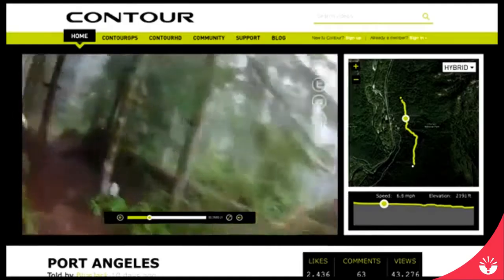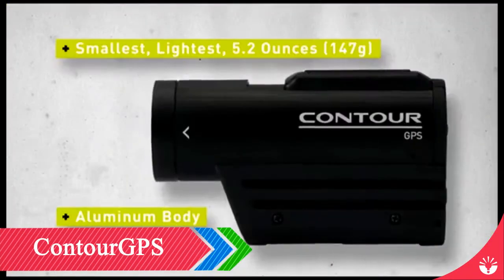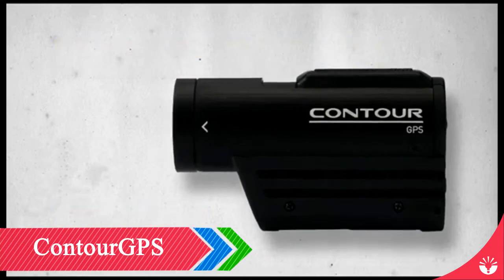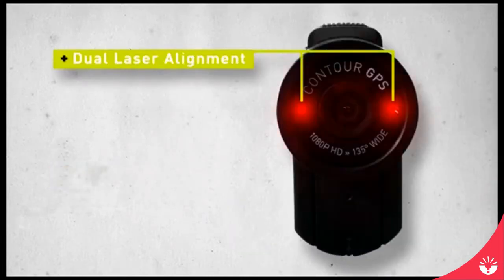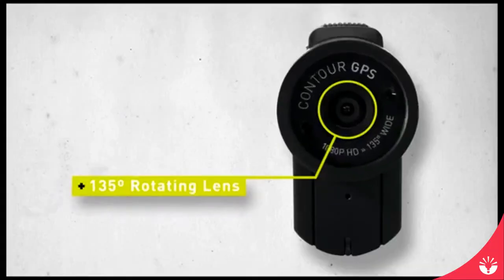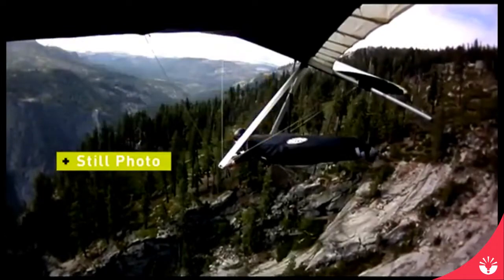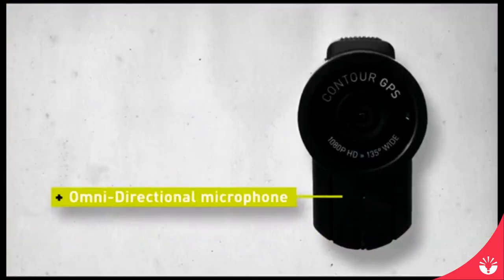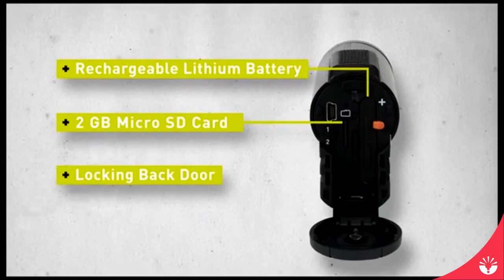5 Awesome Cameras That Are Available in The Market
5 Awesome Cameras That Are Available in The Market

Life is filled with moments that we'd like to remember for a lifetime. Unfortunatly we're really not good at storing memories in our mind. So a camera is something that's very important in our life. They help to make awesome moments last a life time. So here are 5 cameras that can help you capture your most valuable memories

Awesome Cameras

Also tell us what was your favorite in the comments down below.

Product Links:

0:08 ContourGPS

2:14 Garmin Virb Elite

3:57 Garmin Virb XE

7:54 VRDL360 : (Better Alternatives)

10:06 Looxcie HD